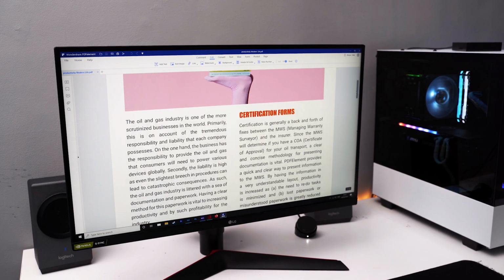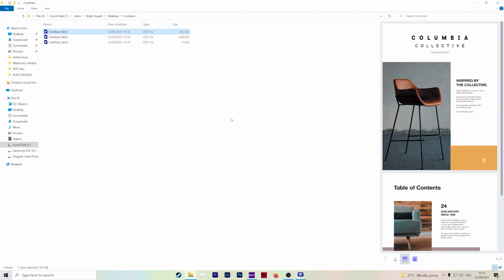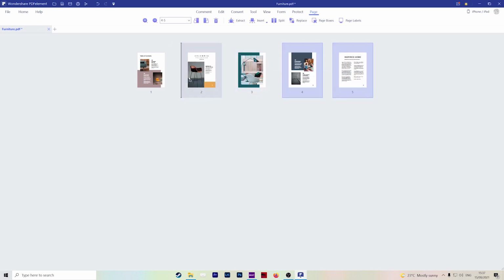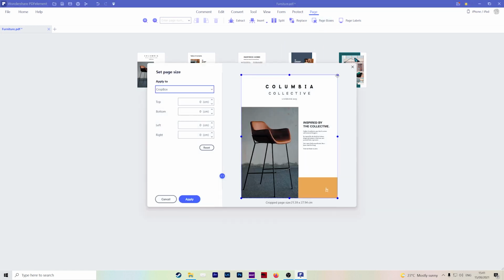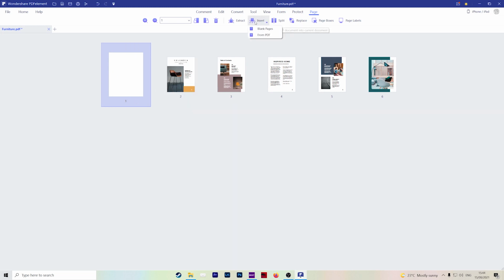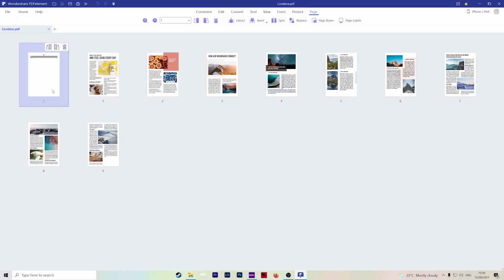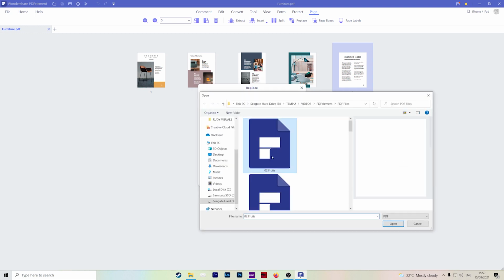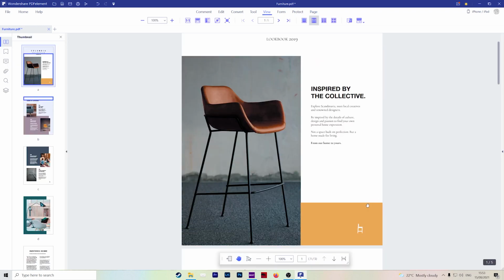How to Organize PDF Pages with Wondershare PDFelement?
Would like to know how to split PDF? Here we will show you how to sort, add, rotate, move, split, crop and delete PDF pages with Wondershare PDFelement.
This video is about how to organize pdf pages. If you need more help, please check

🥳About Wondershare PDFelement:
📍It possesses a new distinctive UI and interaction design.
📍It provides the fastest way to converts pdfs to word, ppt, excel image, HTML, and more.
📍It allows you to protect pdfs with digital signature, password, and redaction without any hassle.
📍It supports multi-terminal collaboration within cloud storage and electronic signature.
📍Best Document Productivity and more waiting for for you to explore: 📎
📬 Looking for ways to get in contact? Here you are: